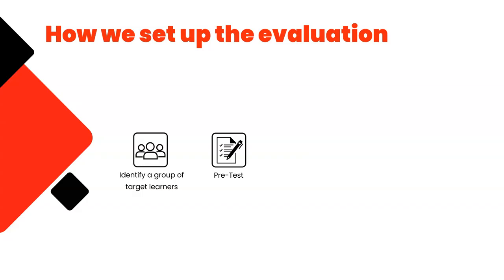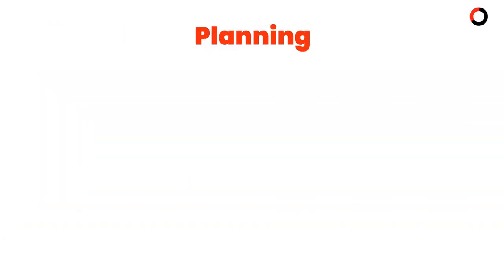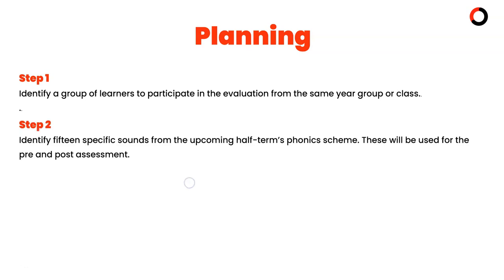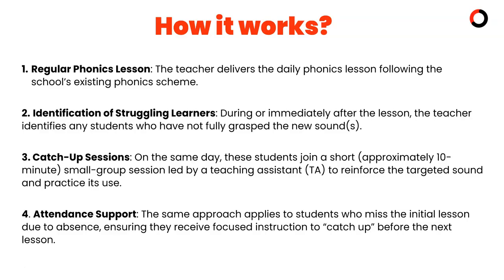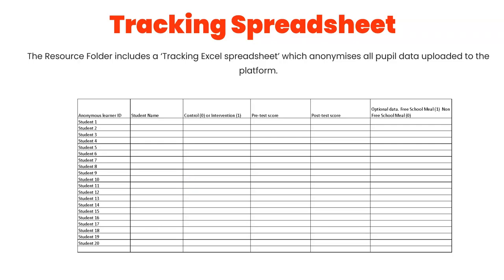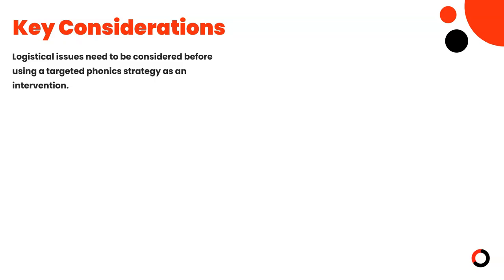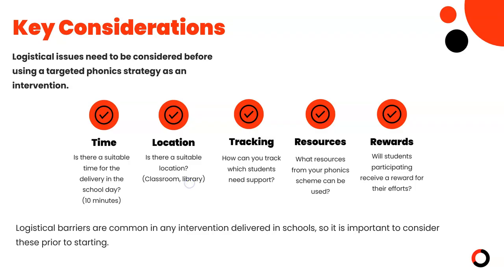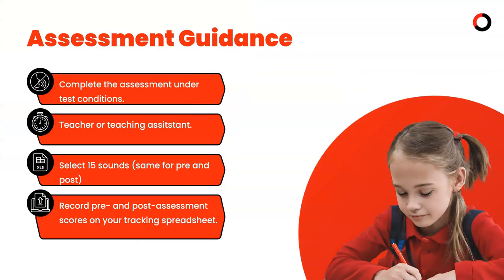0060 Implemetation Phonics Small Group NECA